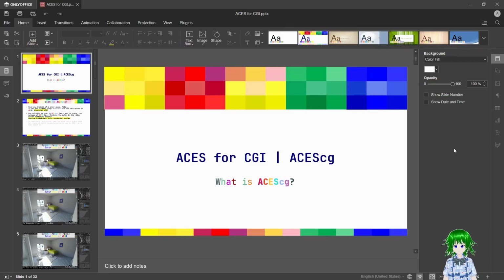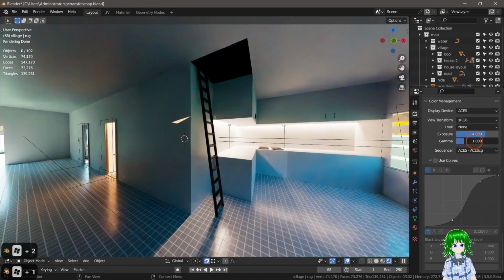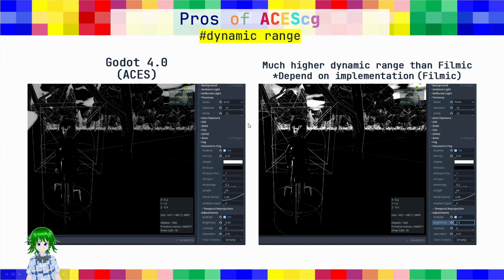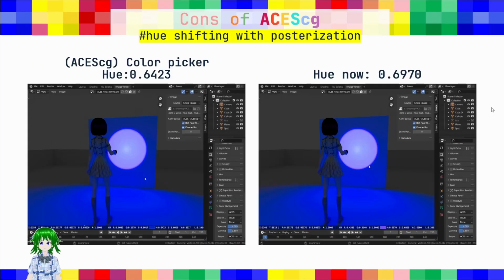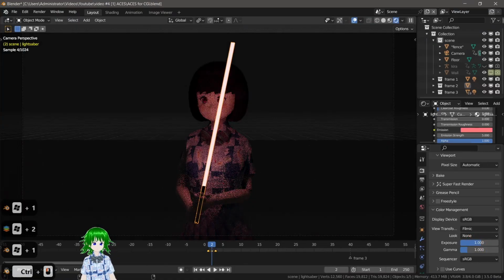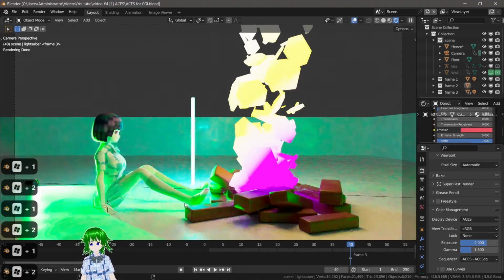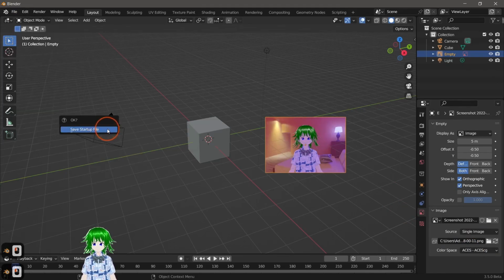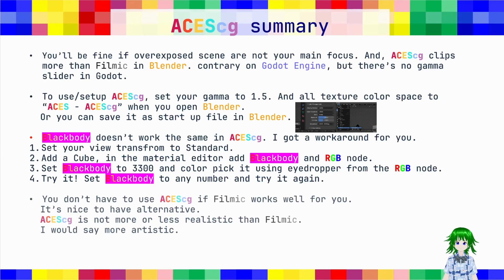[1] Pros and cons of ACES | ACEScg Blender 3.5b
Just duplicate your blender install and replace the colormanagement folder in \blender-3.5.0-beta-ACES\3.5\datafiles\.

You will need 7-zip to open the archive.
GNU/Linux should be able to open 7z archive without installing anything. If not, use 7zz.
7-zip.org (Middle click the link to open in new tab instead of current tab)

00:00 What is ACEScg?
00:27 Achieving desired effect with ACEScg
02:33 What is ACEScg? part 2
02:45 Pros of ACEScg
03:09 Dynamic range | Godot 4.0
03:58 Bad dynamic range | Blender 3.5b
04:17 Saturation of sRGB without composing
04:50 Cons of ACEScg
05:24 Hue shifting with posterization
07:30 How to reduce the hue shifting?
08:29 Scene to test ACEScg
09:23 Redundant texture setup
10:04 ACEScg summary
10:34 (How to) save your ACEScg setting as start file in Blender
11:06 Blackbody issue
11:16 (How to) correctly set Blackbody color in ACEScg?
12:45 ACEScg summary | part 2